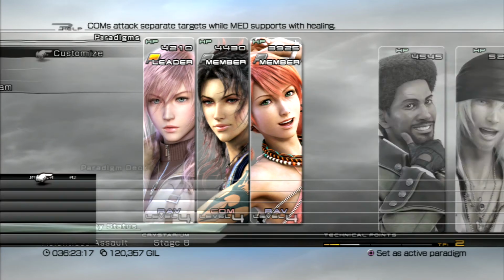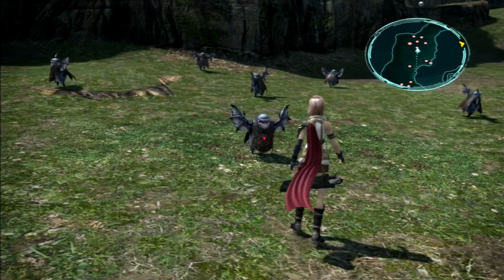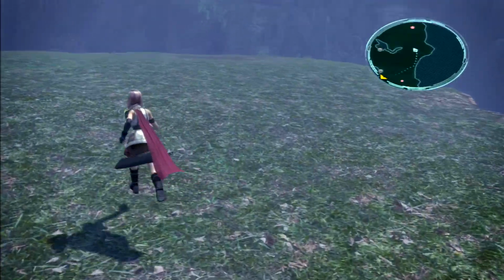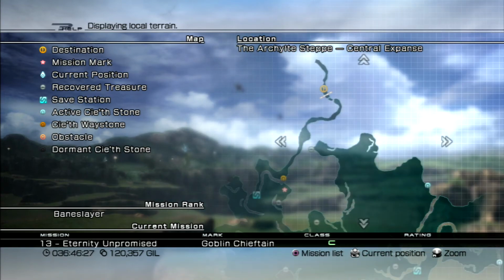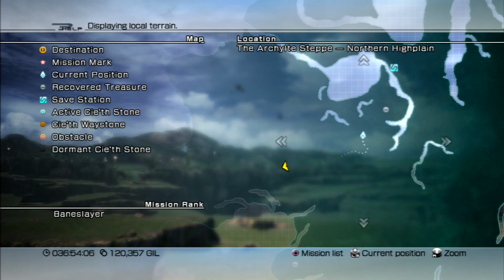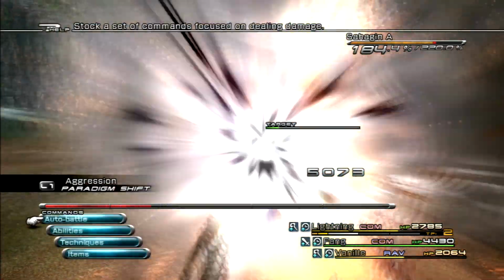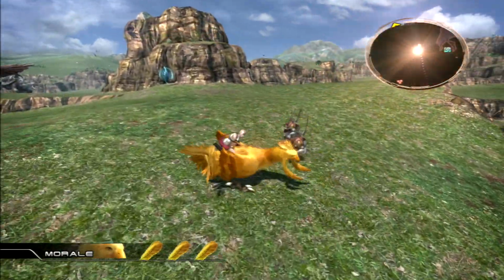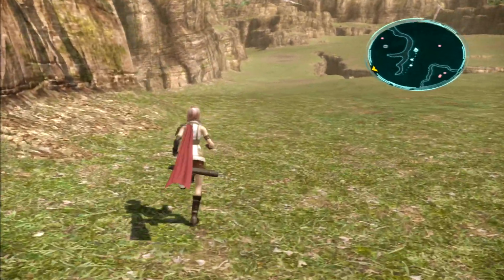Final Fantasy XIII - Ep. 29 - Missions 11-15, 17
I play Final Fantasy XIII with live audio commentary. New episodes (approximately 1-hr in length) will be uploaded every Friday. Episodes will most commonly be made available just after midnight Eastern time, but may be released later in the day depending on my schedule.